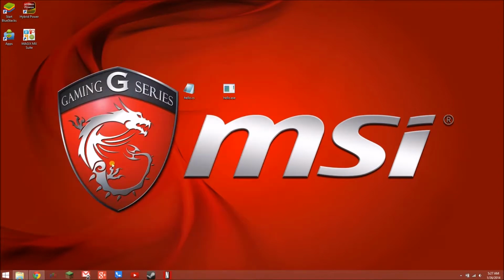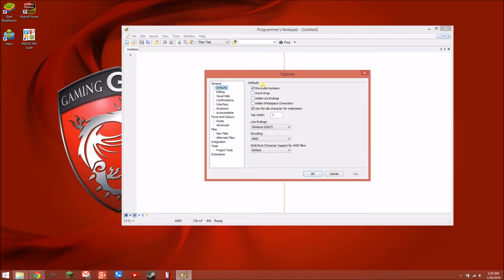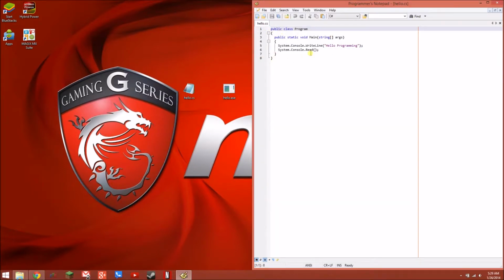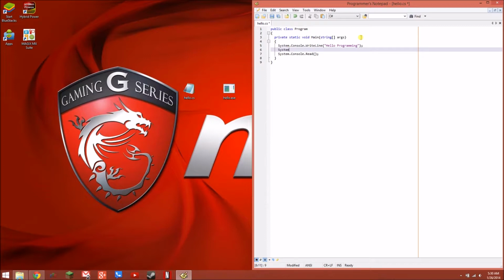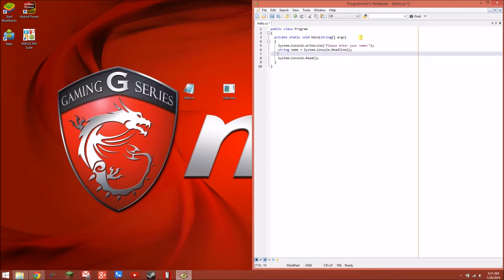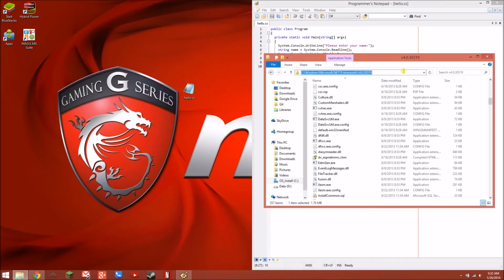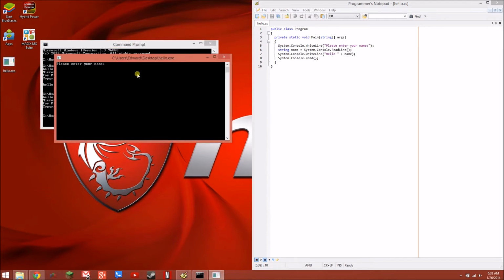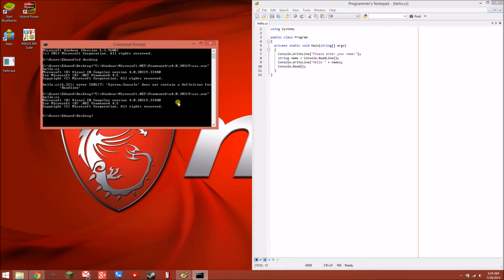C# Command Line 2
Alright, let's upgrade to a better tool.

Then we'll explore some basic features of text editors and syntax highlighting.  We'll accept user input with a variable and finally check out the using statement.